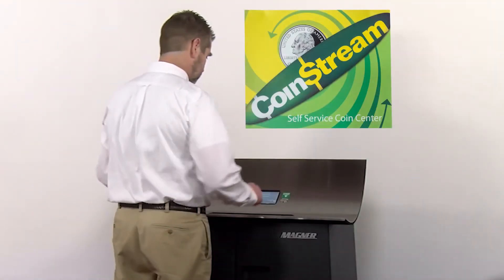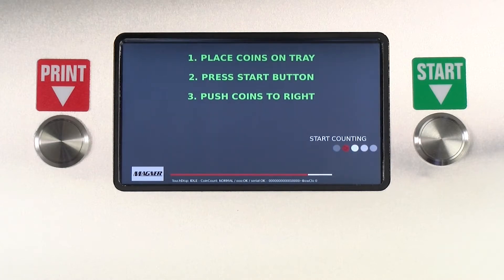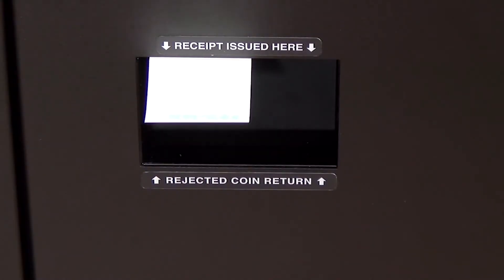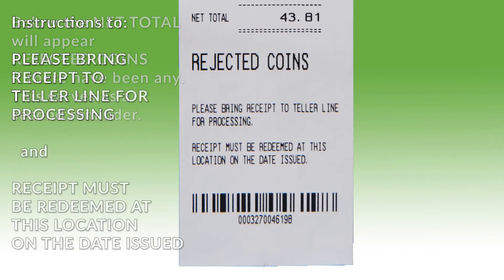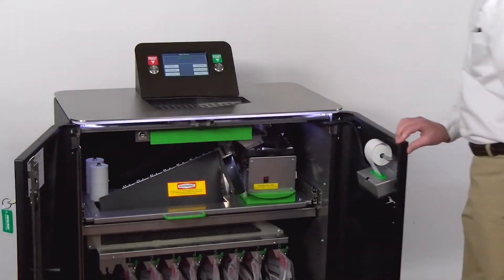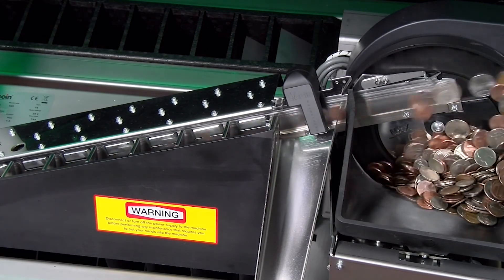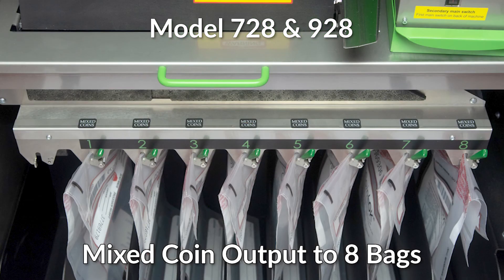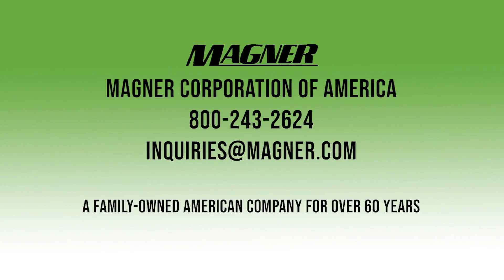700 & 900 Series Self-Service Coin Centers